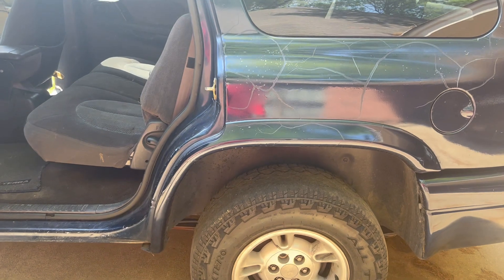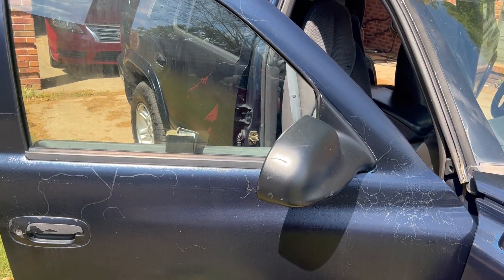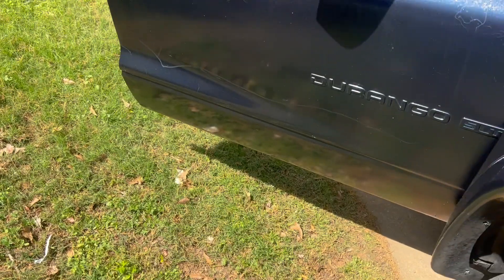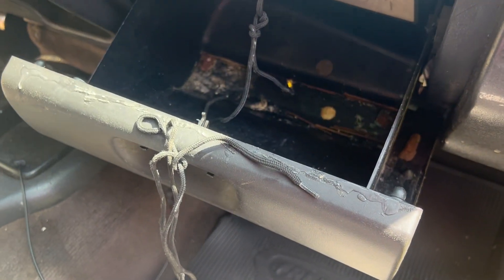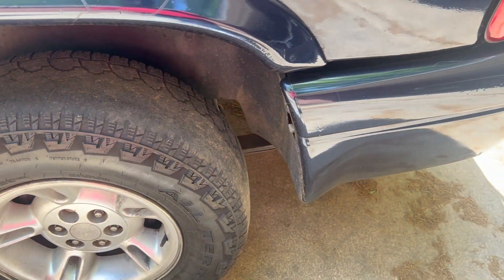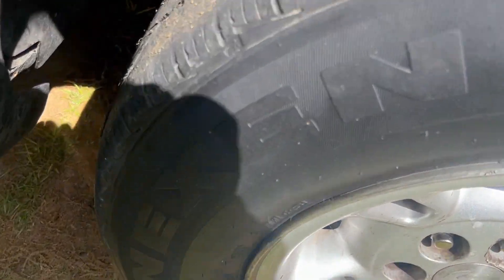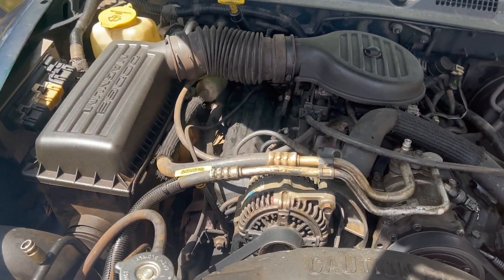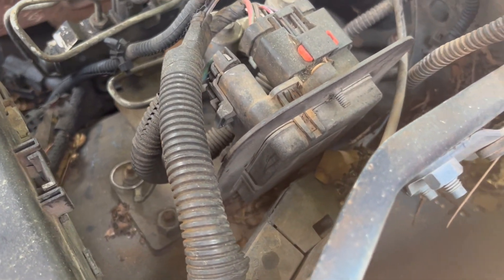I think I can, I know I can